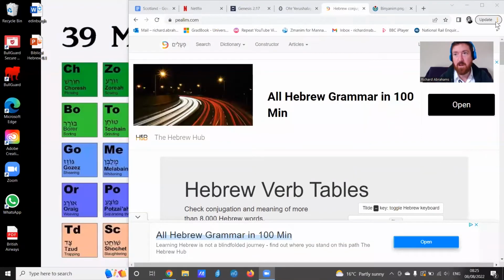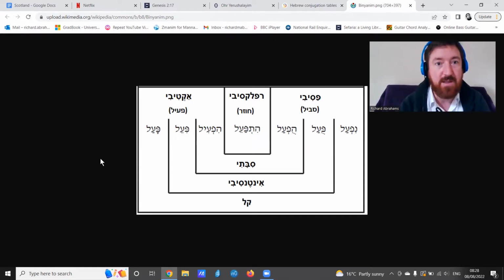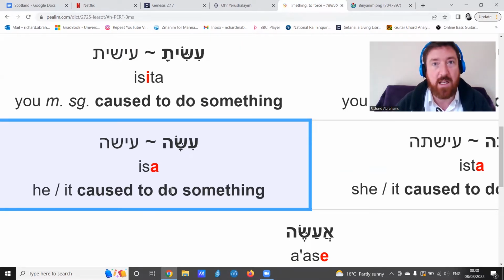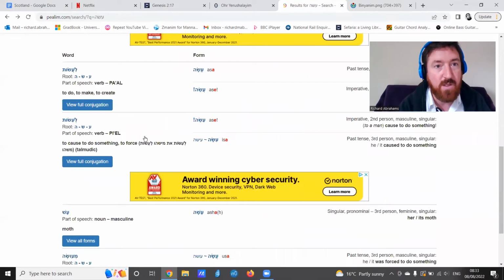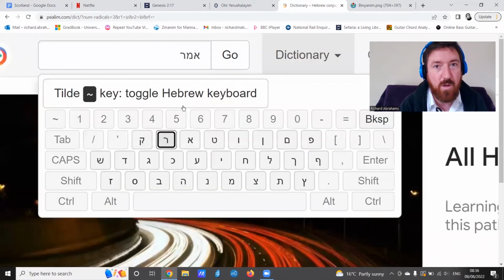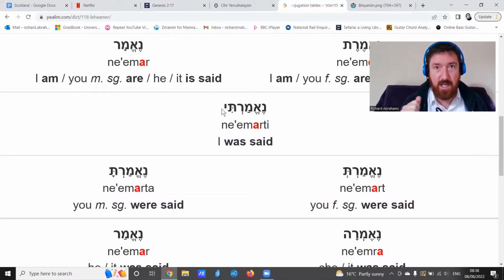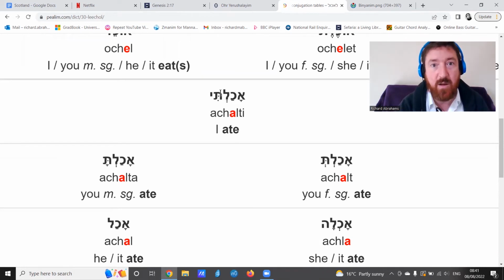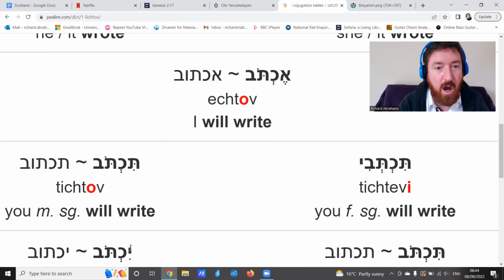Binyanim explained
Learning to read Torah in Hebrew
On Tisha B'Av we're not allowed to enjoy the pleasure of Torah study. In place of my regular Torah class I sent this grammar video the following day to take a moment and explain some of the mechanism behind the binyan grammatical system of hebrew.
I hope it's helpful to you.